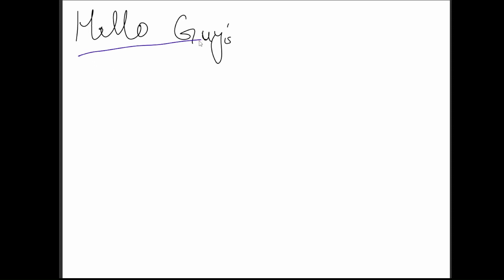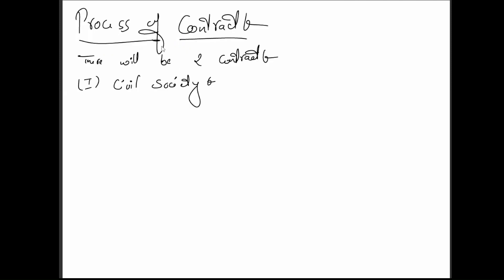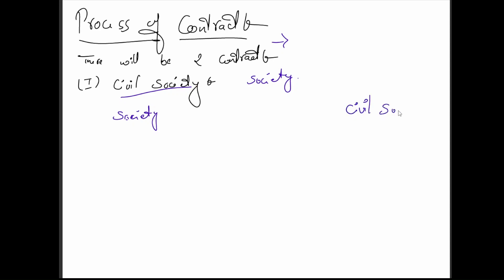UPSC ||PSIR || Locke Contract|| Theory Of Revolution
hii..
This channel provides you information about UPSC and PSIR optional